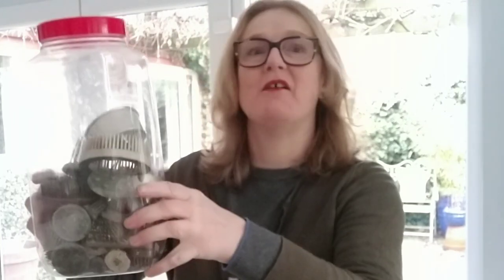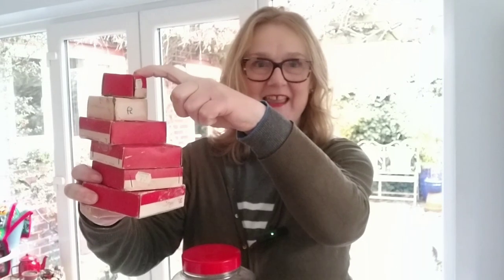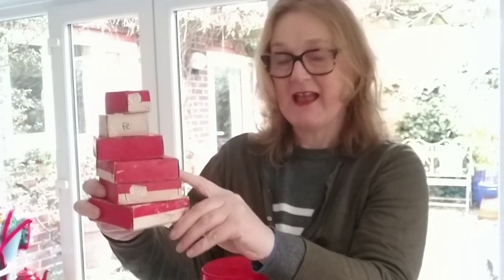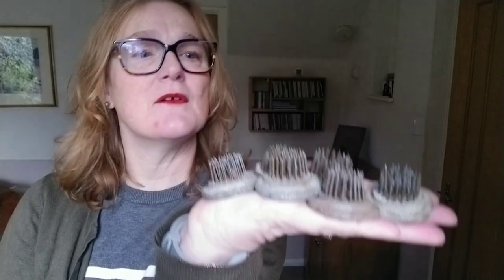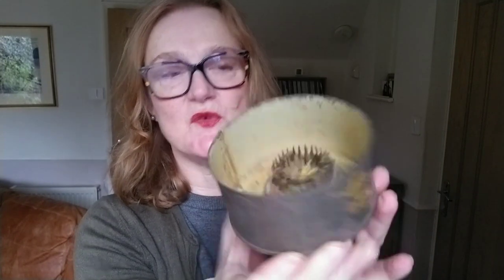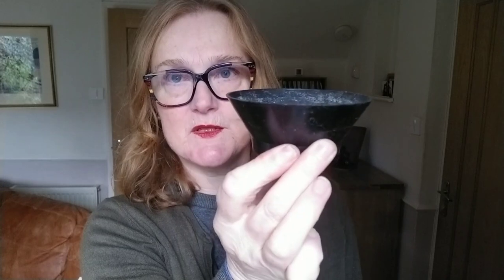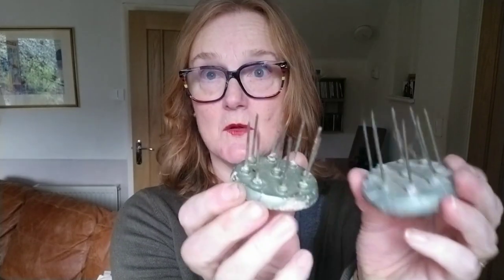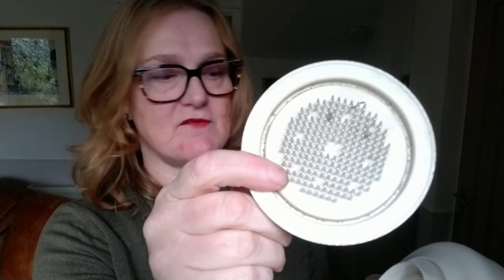Pin holders for flower arranging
Do you use pin holders for your foam free flower arranging?

Pin holder needle straightener and brush
Museum wax